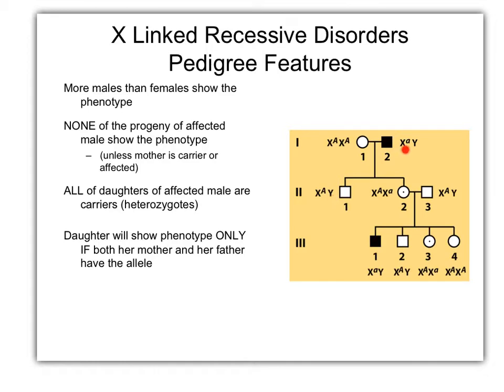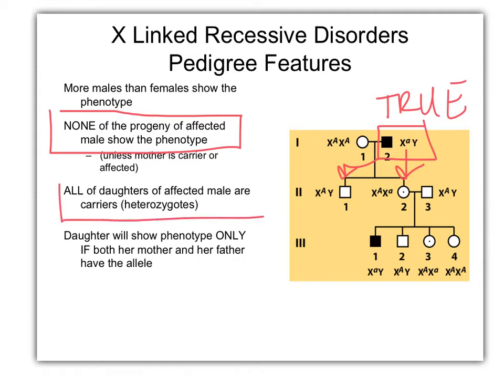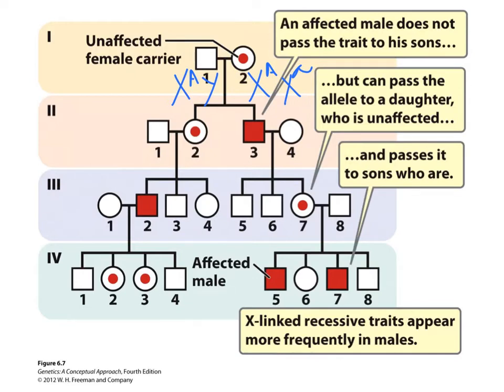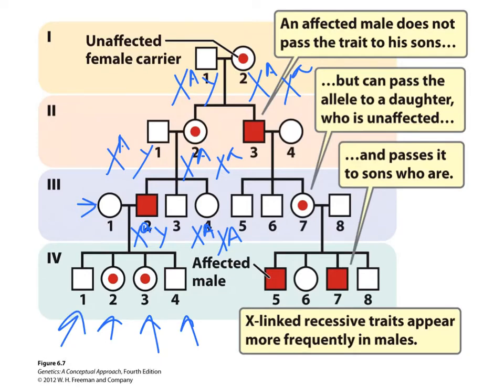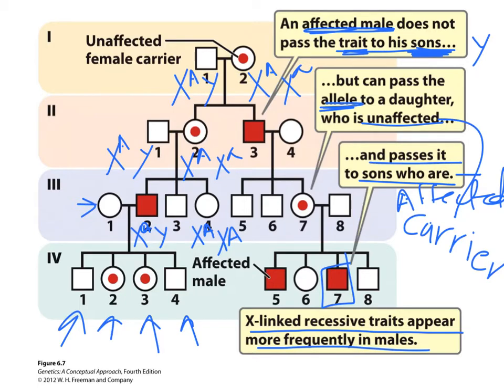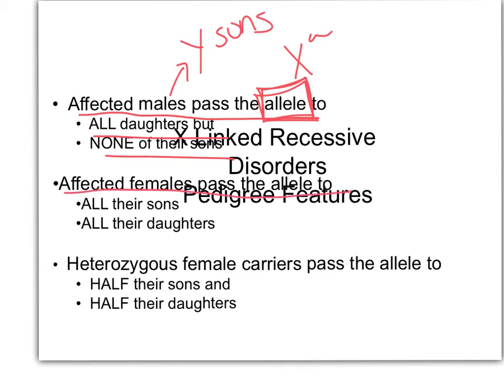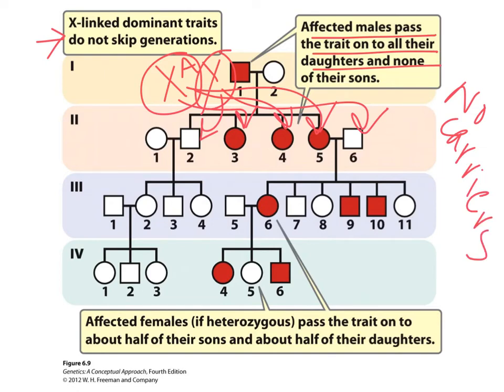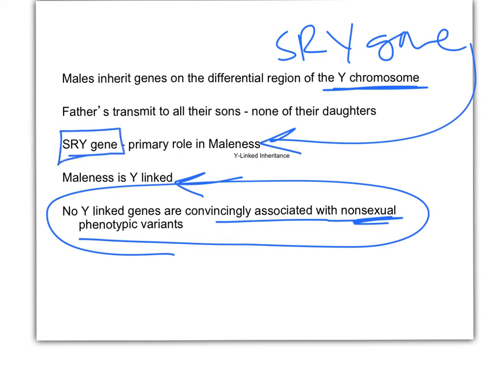Biol360 Xlinked pedigree tutorial